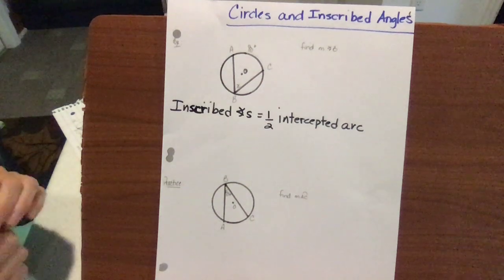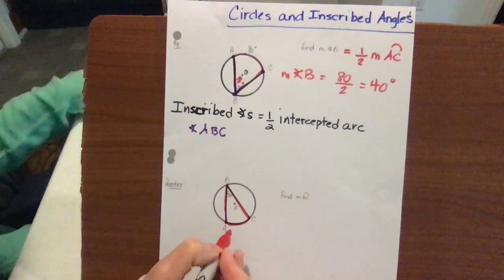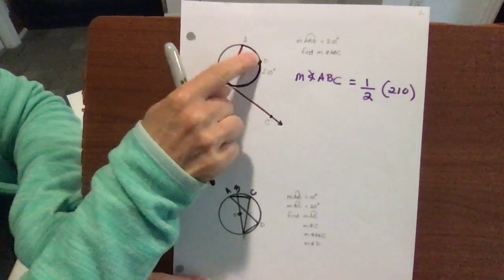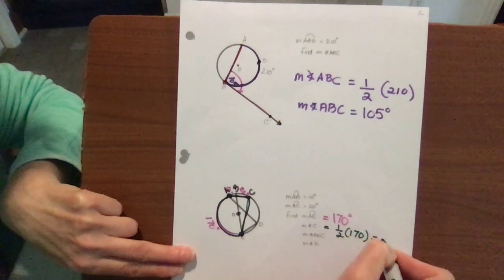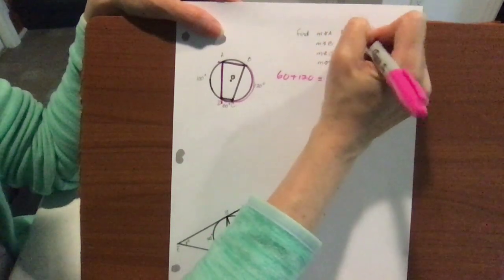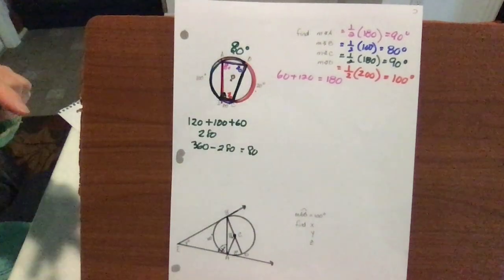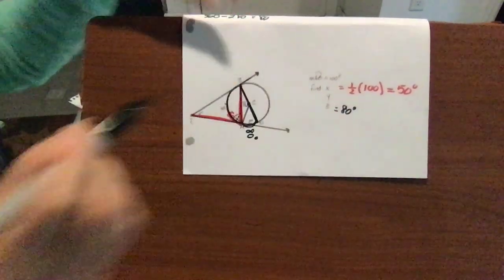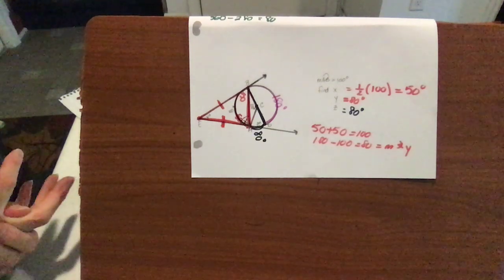Circles and Inscribed Angles Lesson